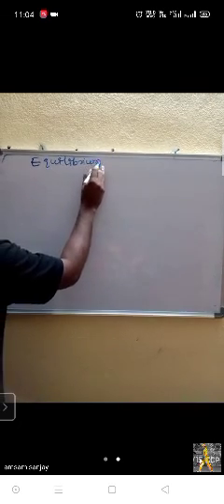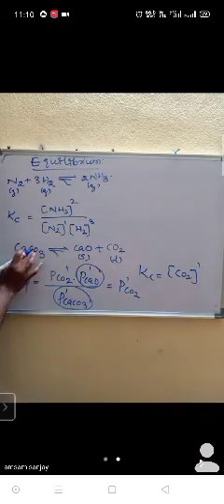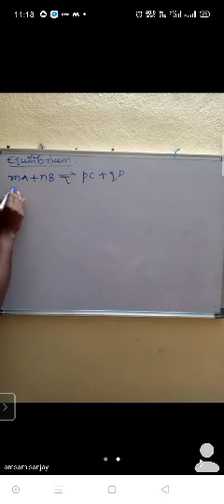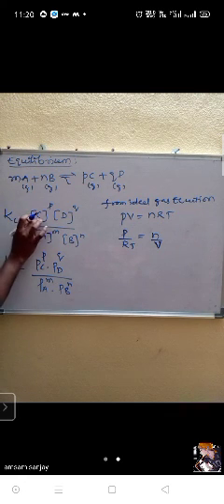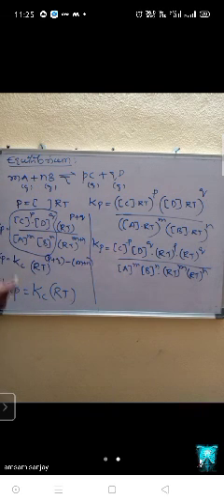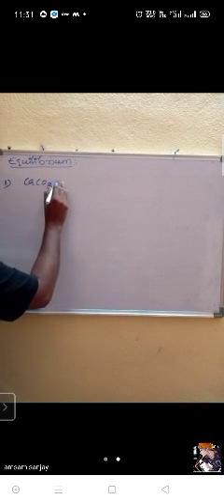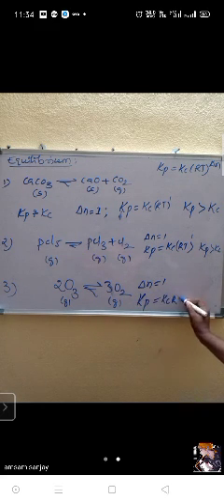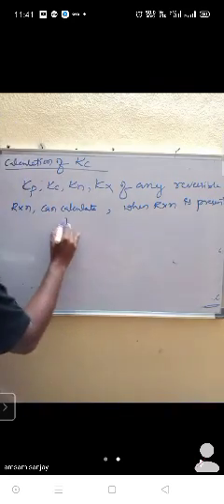XI NEET EQUILIBRIUM CHEMISTRY 24 12 2020